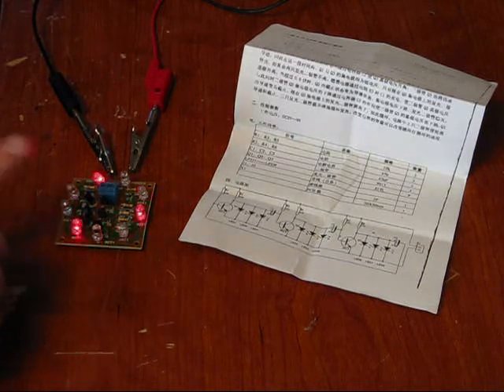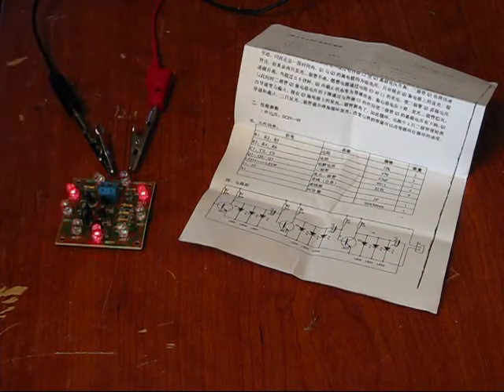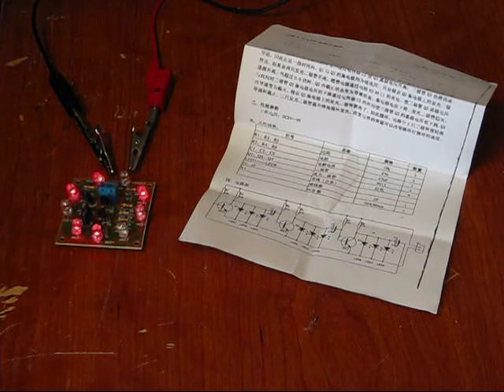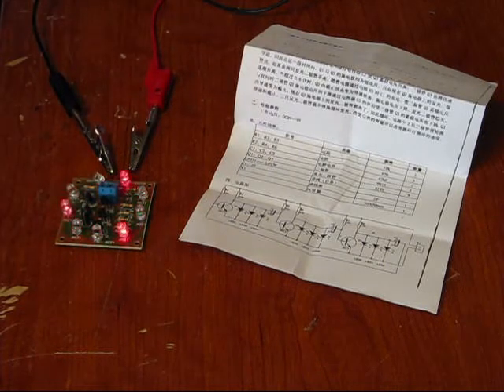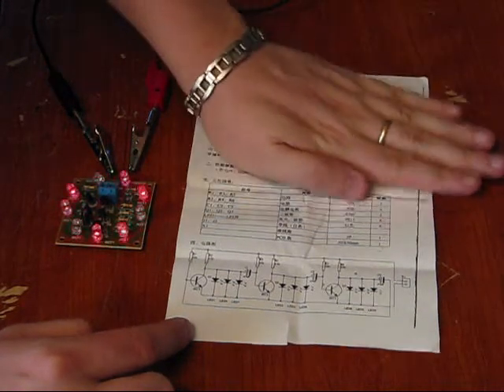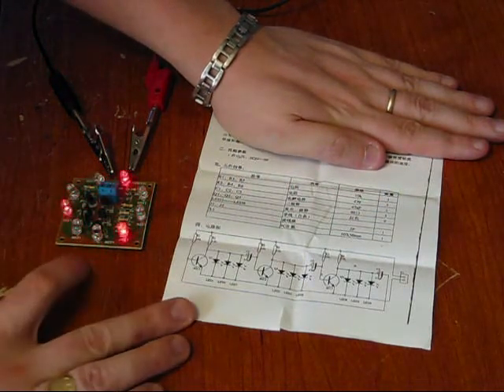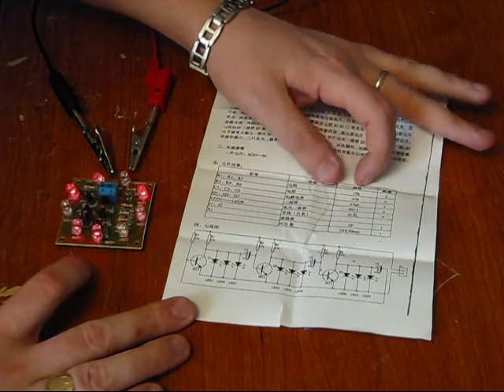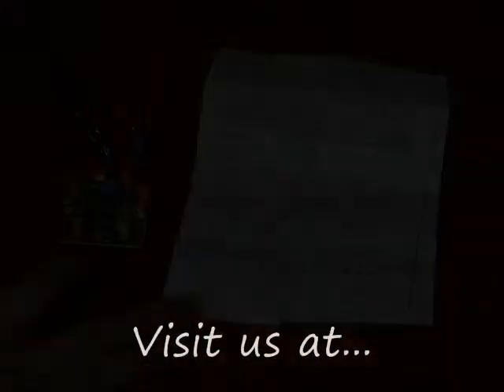Simple LED scroller kit from